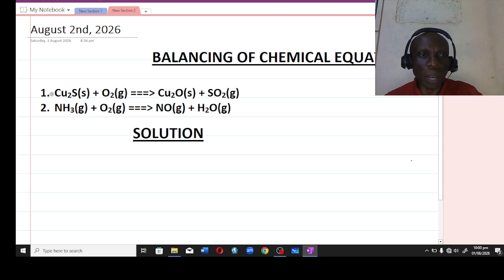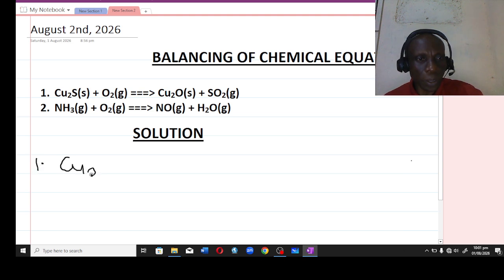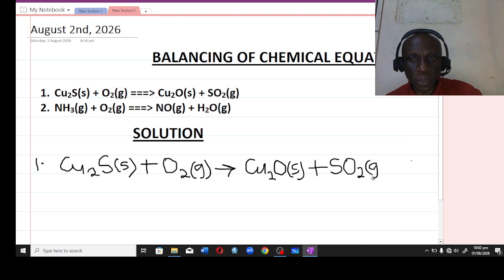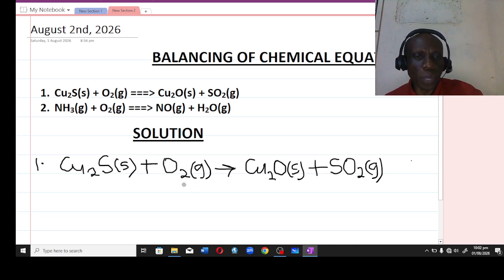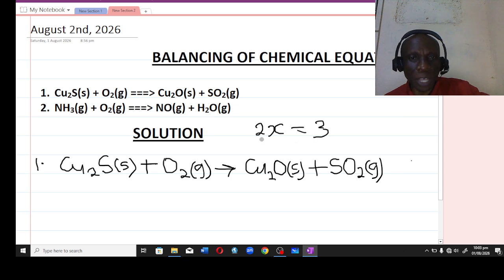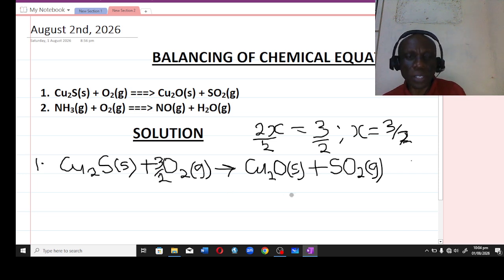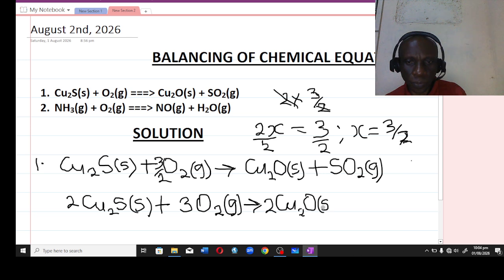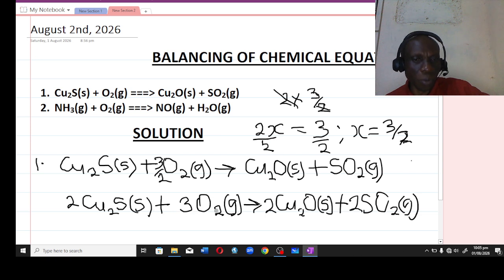Balancing Of Chemical Equations